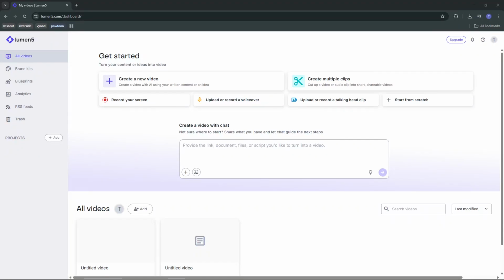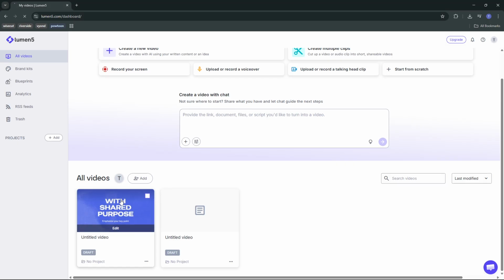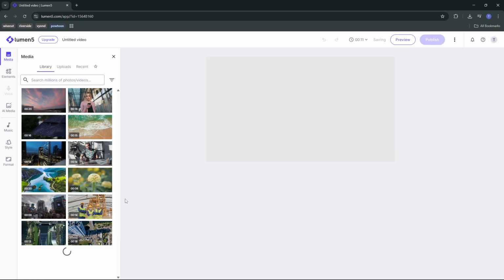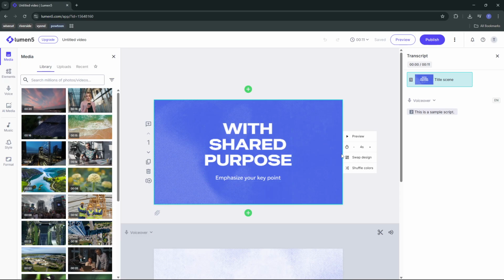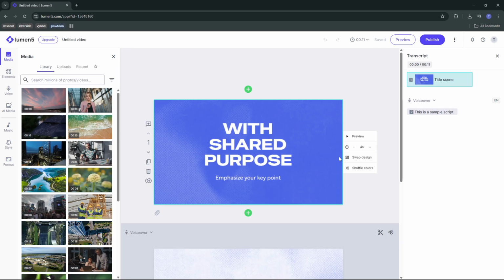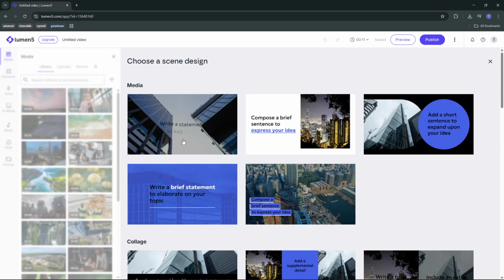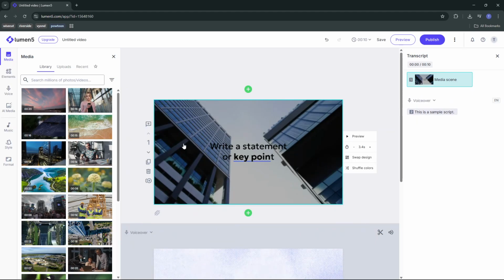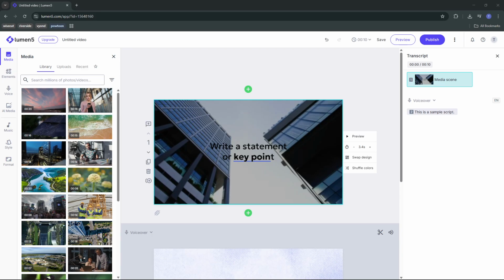Use Lumen5 Templates Faster [Step by Step]